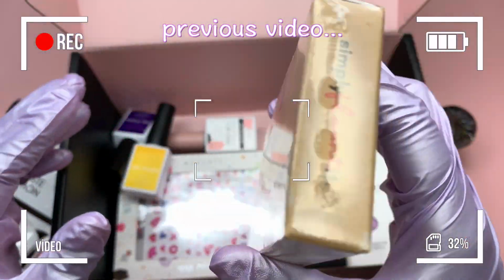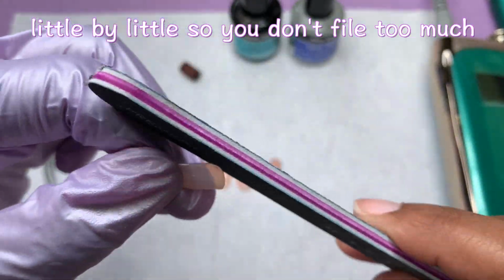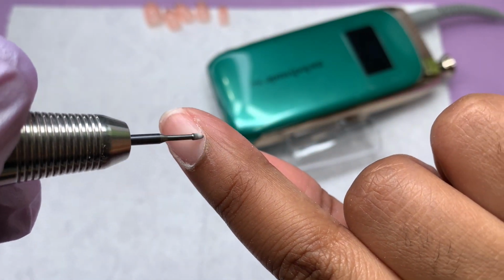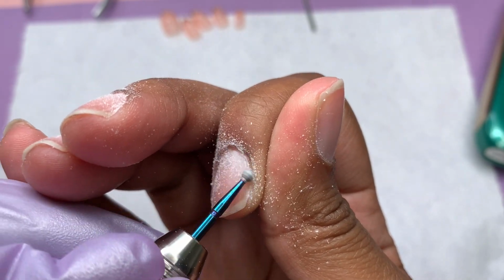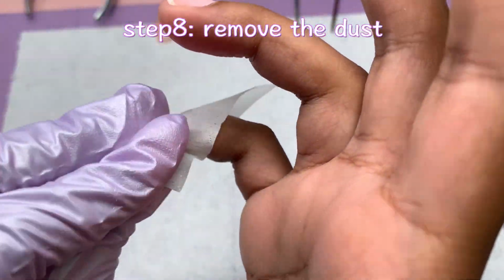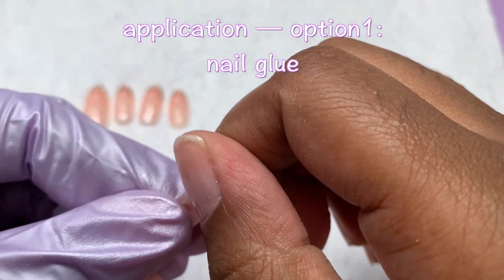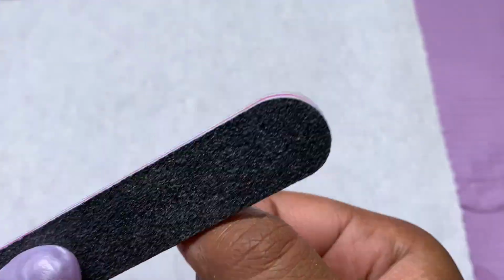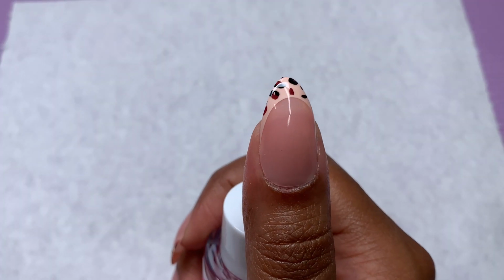HOW TO MAKE PRESS ONS LAST *2 WEEKS+* | STEP BY STEP NAIL PREP | MAKARTT PRESS ON NAILS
hey luvs! welcome ore welcome back to another video. in today's video i will showing step by step on how to prep your natural nails before application and how to make press on nails last up to 2 weeks!

(currently updating)

mia secret clear acrylic (linked in amazon store front)

𝘣𝘢𝘤𝘬𝘨𝘳𝘰𝘶𝘯𝘥: ♪ Daily (Prod. by Lukrembo)